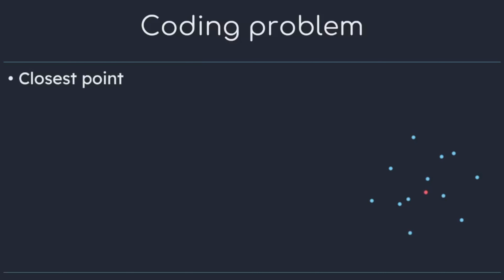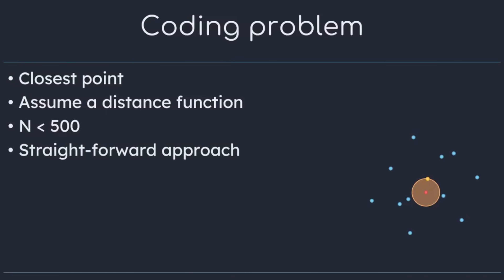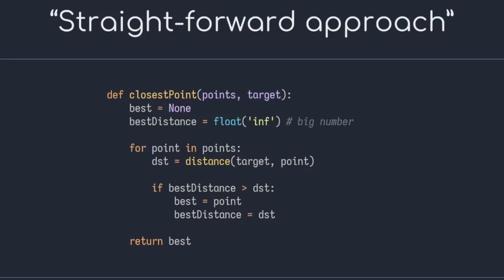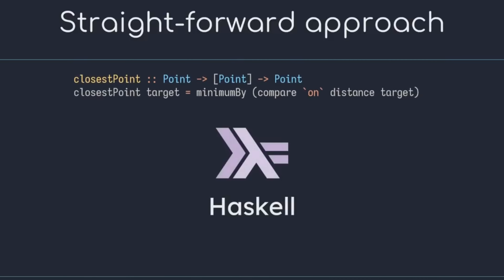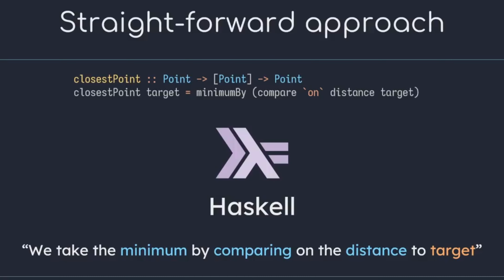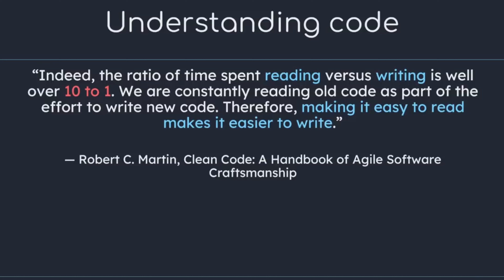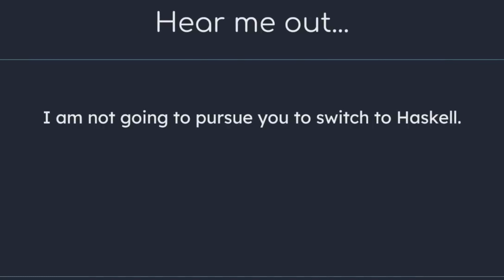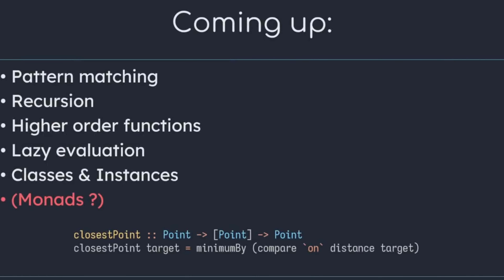Everyone is learning Haskell. This is why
This is an introduction to an upcoming tutorial series about programming in haskell. A lot of people complain about haskell being complicated and unintuitive, and although it definitely has its flaws, it forces you into thinking about code in a entirely different way.